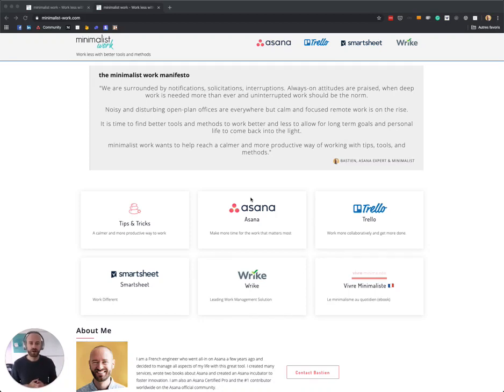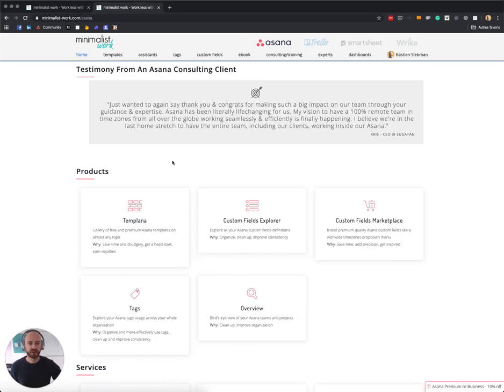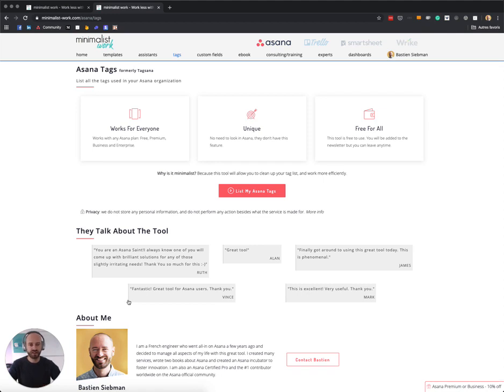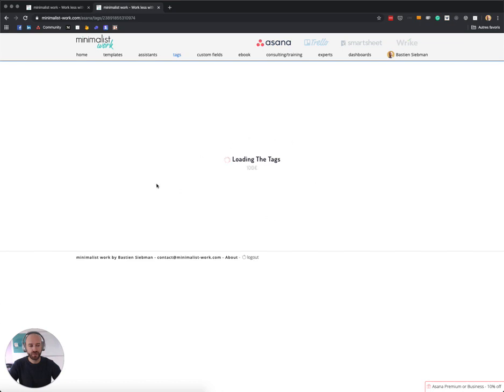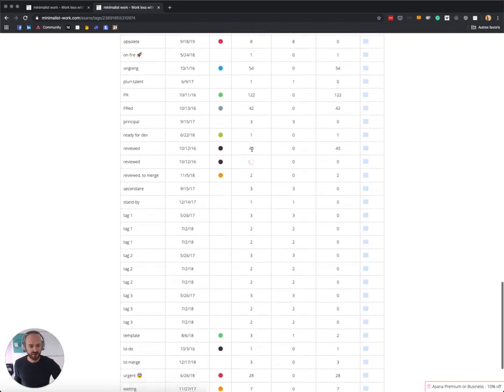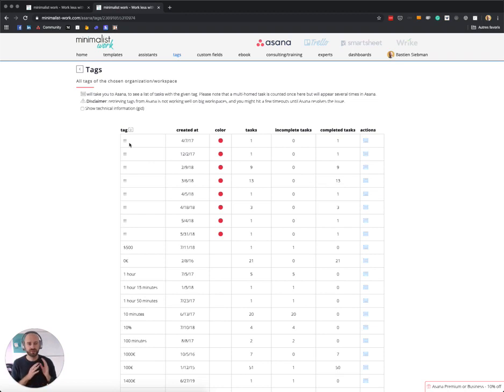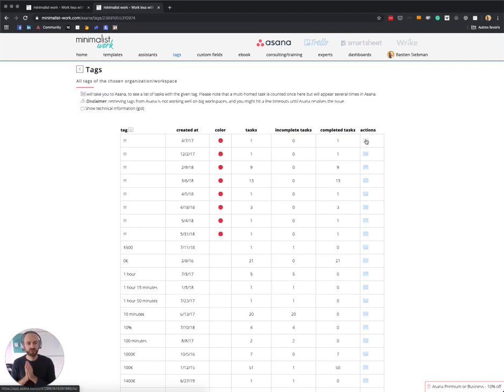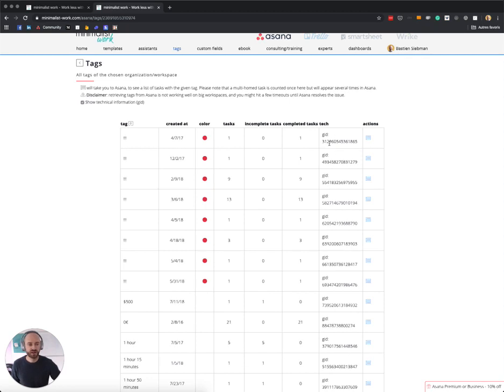Clean your Asana tags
Learn how to clean your Asana tags with this tool by minimalist-work.com